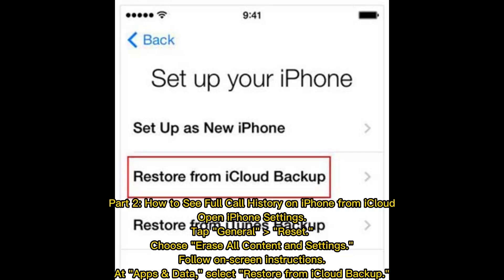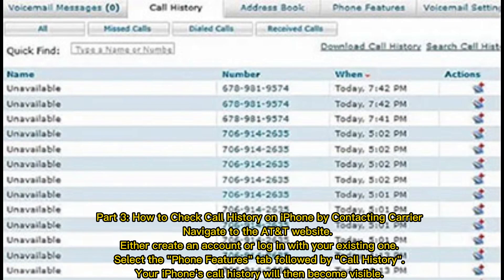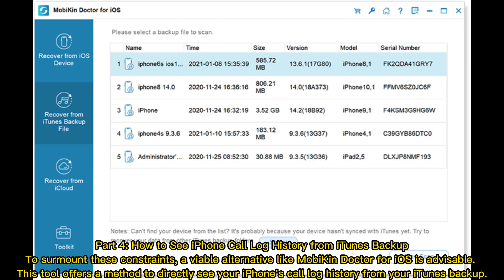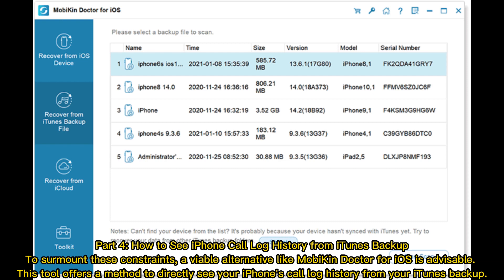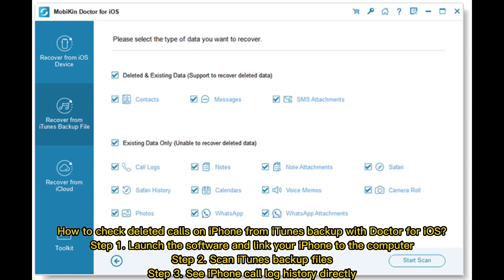iPhone Call Log History: 4 Ways to View Old Call History on iPhone 14/13/12/11/X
Do you know how to view old call history on iPhone 14/13/12/11/X/8? This video is about how to see iPhone call log history in 4 ways. And it also covers tips to let you know more about iPhone calls.